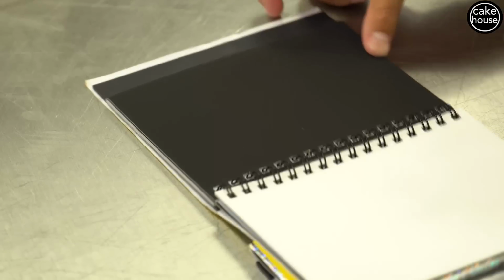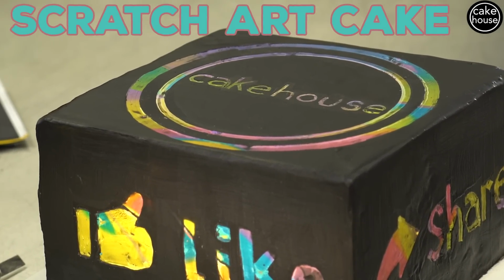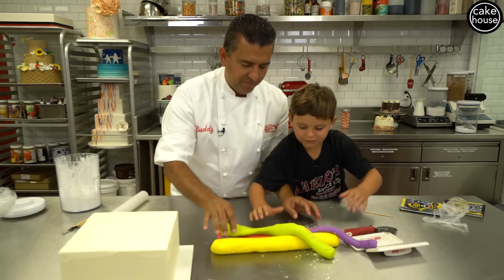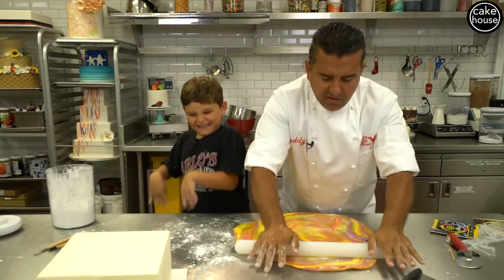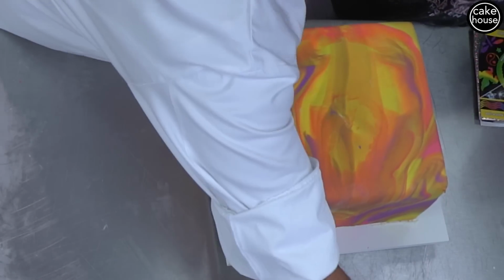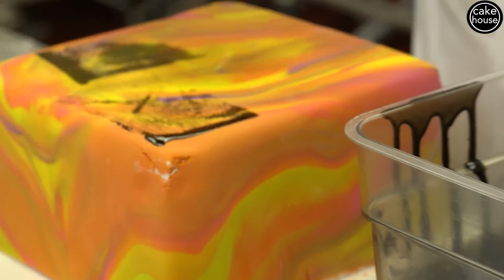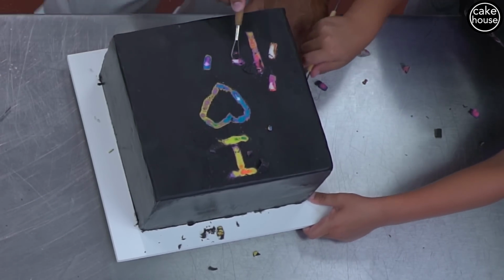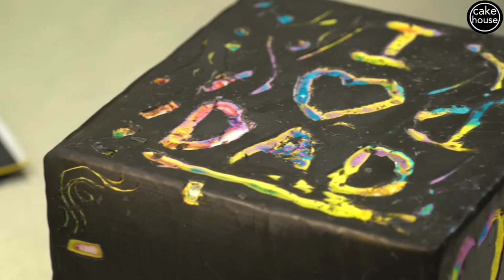The Cake Boss & Carlo Invent a Scratch Art Cake | Cool Cakes 10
The Cake Boss Buddy Valastro and his youngest son Carlo make a scratch art cake that you can actually draw designs on and then eat! Watch now to see this amazing creation take shape!

Follow Buddy on Instagram: @BuddyValastro

Produced by Cakehouse Media
Starring Buddy Valastro
Executive Producer: Art Edwards
Executive in Charge: Stephanie Morrisey
Producer: Andy Mills
Culinary Producers: Chad Durkin and Erin McGinn
Director of Photography: Luke Riffle
Assistant Camera: Daniel Nevanpera
Assistant Camera: Matt Antonucci
Intern: Jack Smith
Editor: Andy Mills
2018